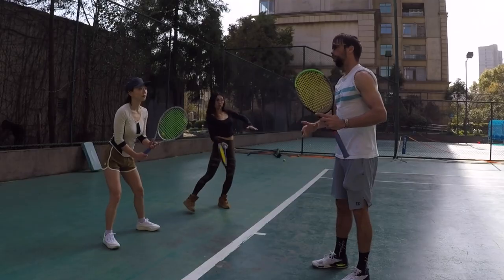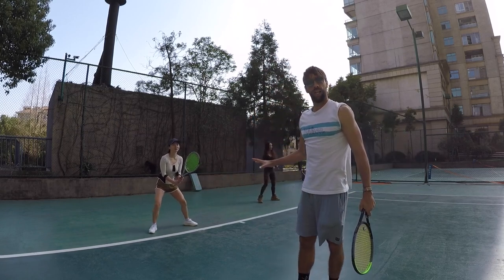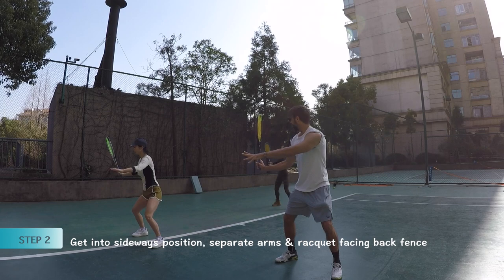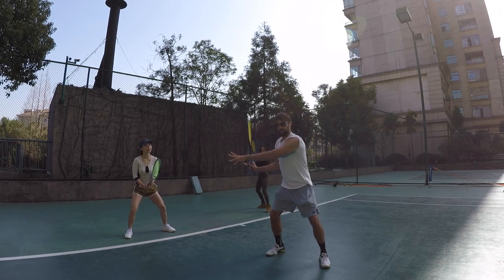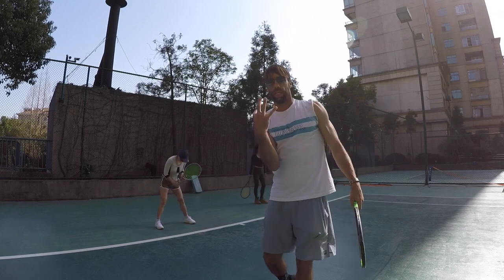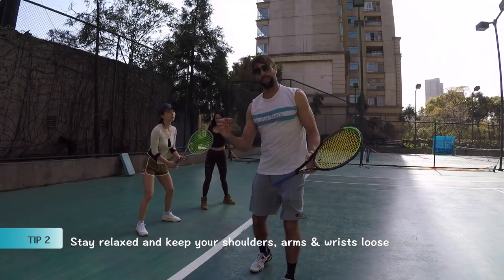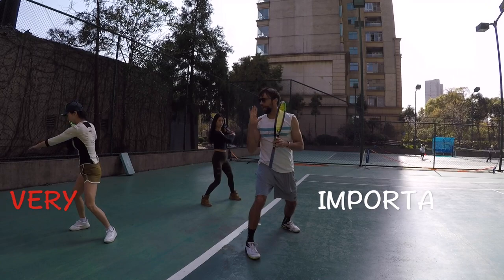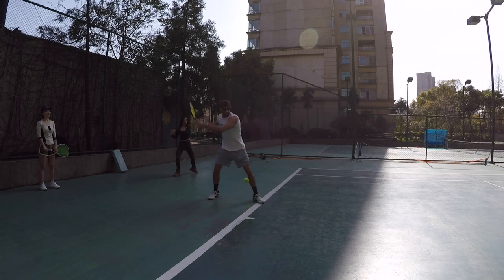Learn Forehand From Scratch In Three Steps - Live Lesson (TENFITMEN - Episode 158)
Understand the main elements of forehand and learn the three steps mechanics of the forehand motion // Wondering how to hit forehand in tennis? Want to learn how to hit forehand in tennis? How to hit correct forehand in tennis? How to use the correct grip for forehand? How to learn forehand from scratch? How to practice your forehand motion? How to hit forehand like Roger Federer? How to hit forehand like Novak Djokovic? How to hit forehand like Rafael Nadal?

In this video, Milan from TENFITMEN Tennis Impulse talks about the basic mechanics of forehand,  points out three main steps/elements of it and shows you very simple yet effective drill to learn forehand on your own. Enjoy it!

Credits:
1. Pila_Pala_Paradise